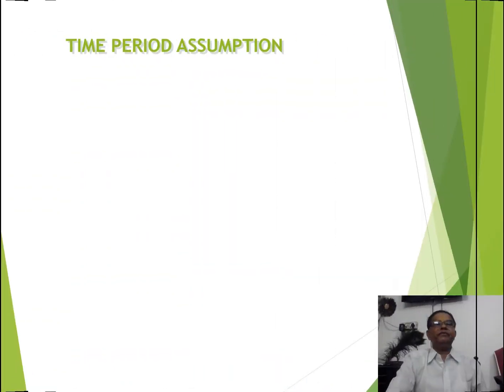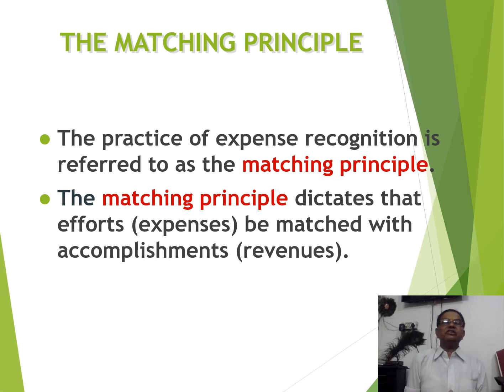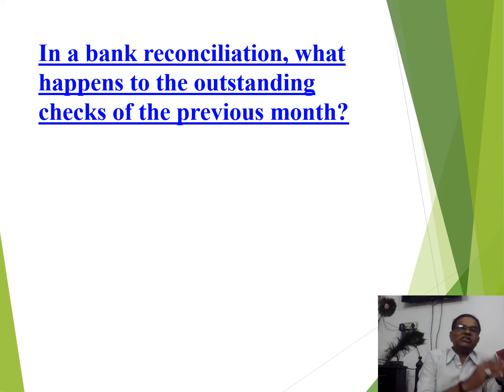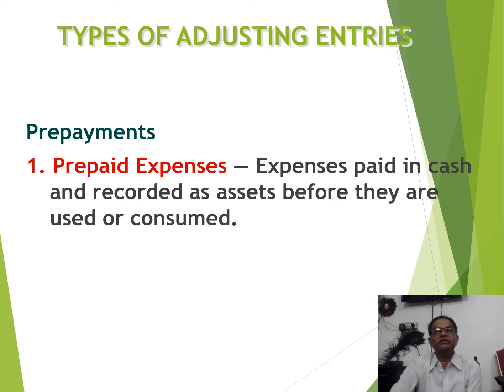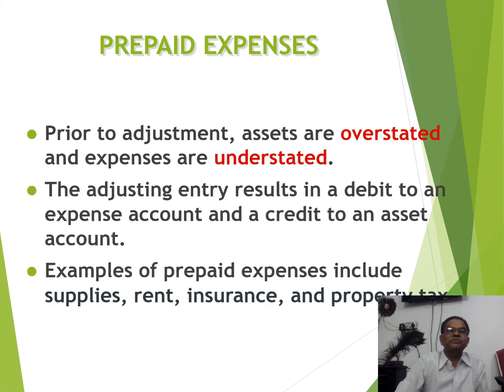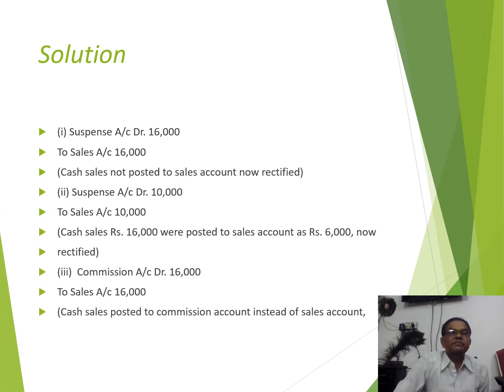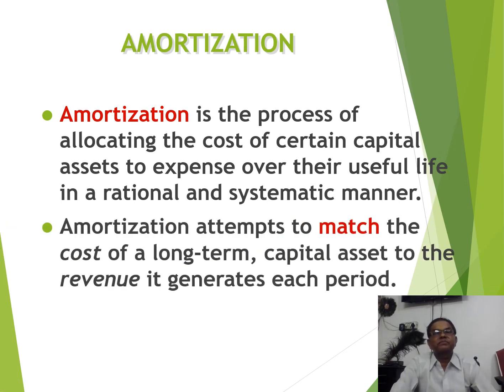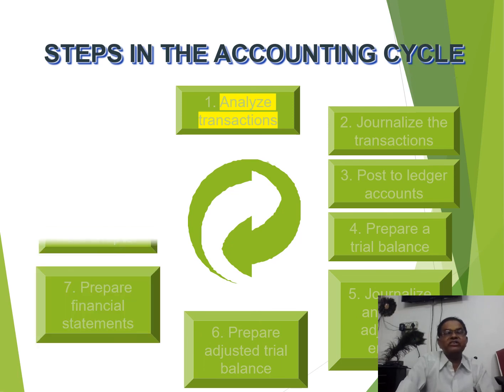ADJUSTING THE ACCOUNTS -ENTRIES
ADJUSTING ENTRIEs
What are accounting principles?
TIME PERIOD ASSUMPTION
In a bank reconciliation, what happens to the outstanding
checks of the previous month?
Adjusting entries can be classified as
 1. prepayments (prepaid expenses or unearned revenues),
 2. accruals (accrued revenues or accrued expenses), or
 3. estimates (amortization).
TYPES OF ADJUSTING ENTRIES
Rectifying the errors
ADJUSTED TRIAL BALANCE
STEPS IN THE ACCOUNTING CYCLE